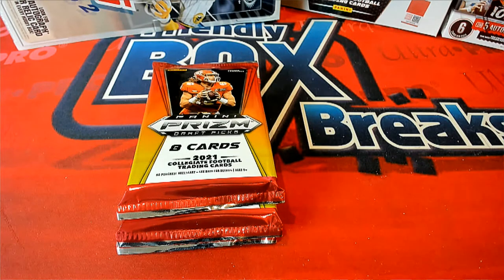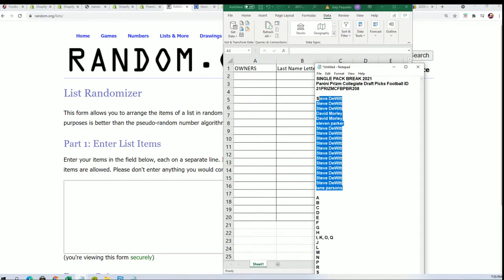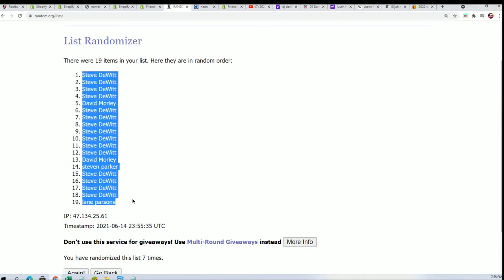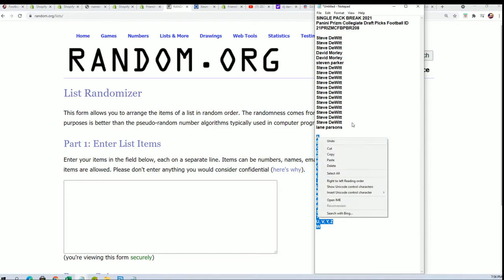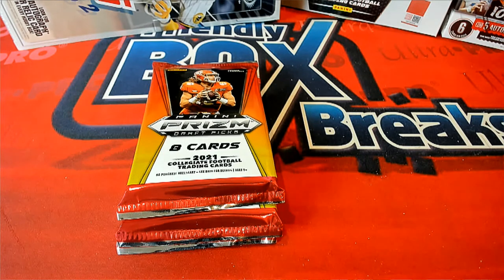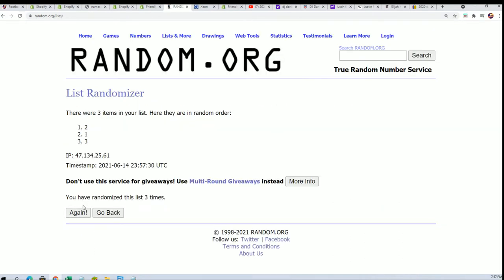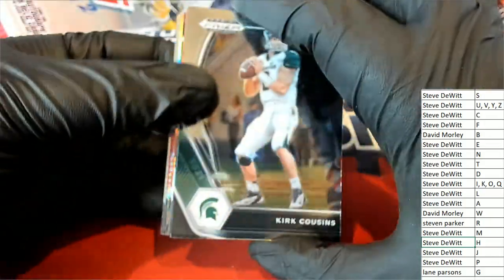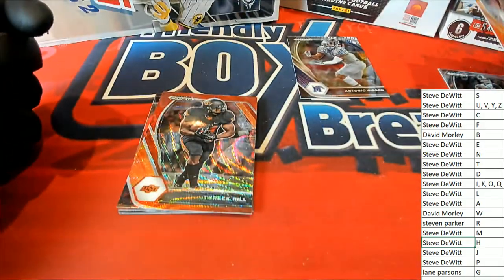2021 Panini Prizm Collegiate Draft Picks Football ID 21PRIZMCFBPBR208